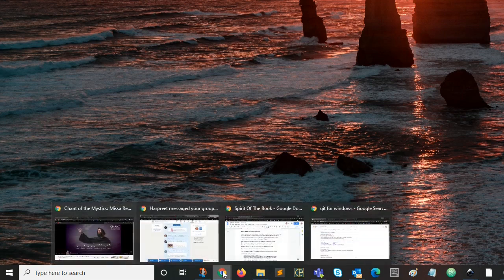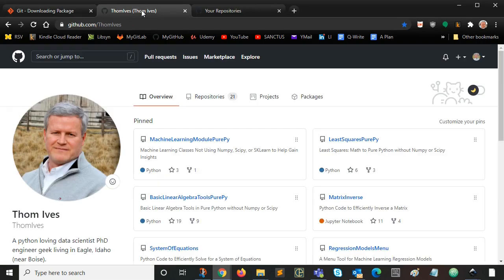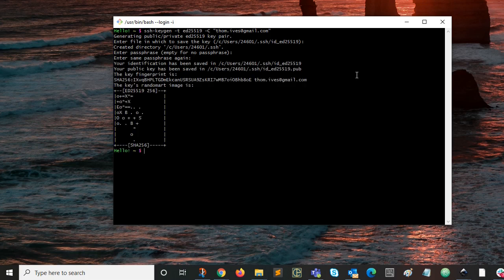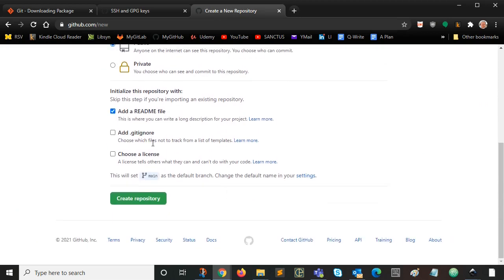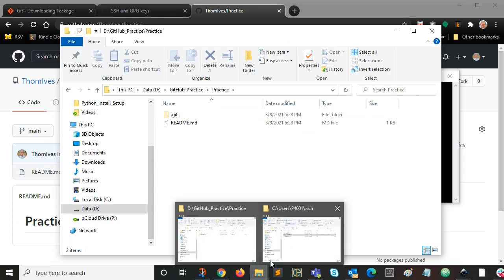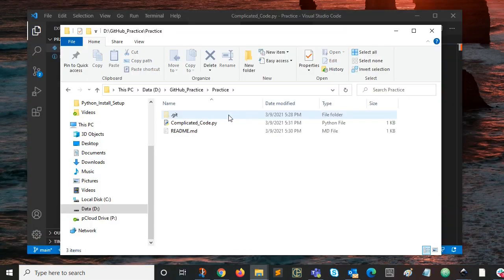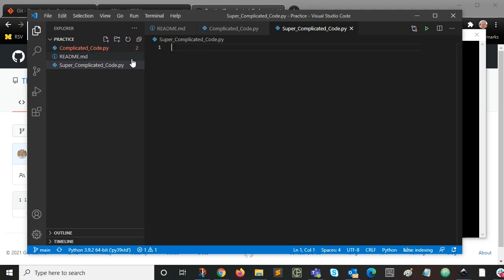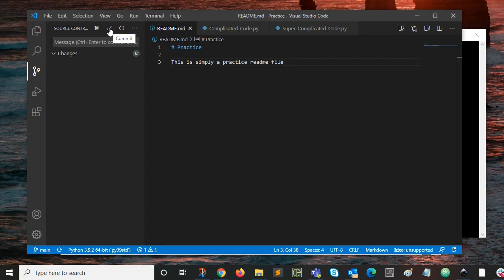Git for Windows Operations With GitHub Using Bash And VS Code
Git for Windows installation, GitHub New Repo, SSH Key creation, Adding SSH Key From Your Computer To GitHub, And Basic Git Operations From Git Bash Shell AND VS Code